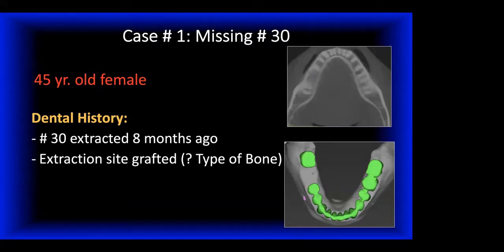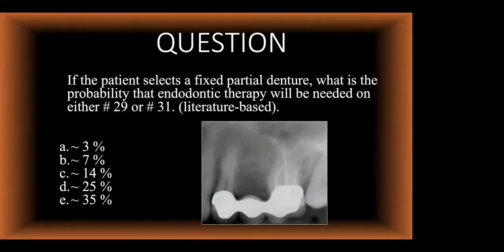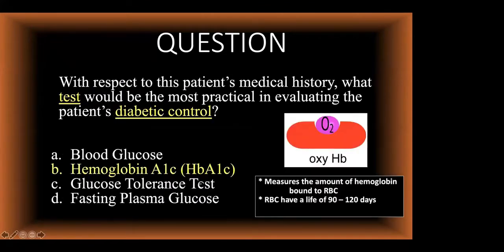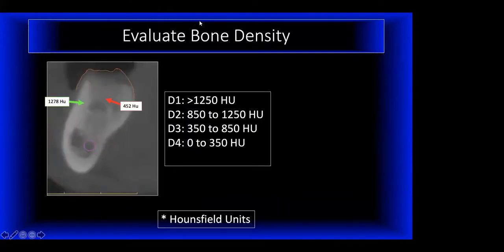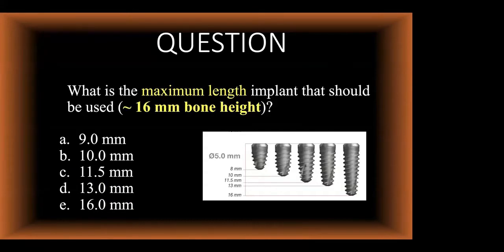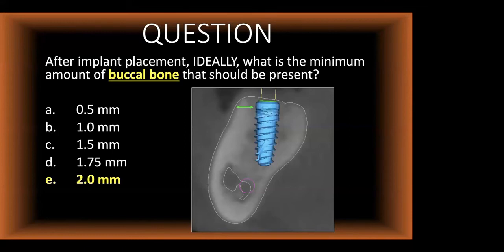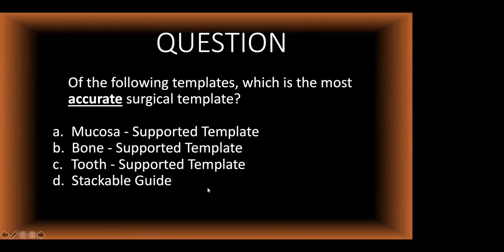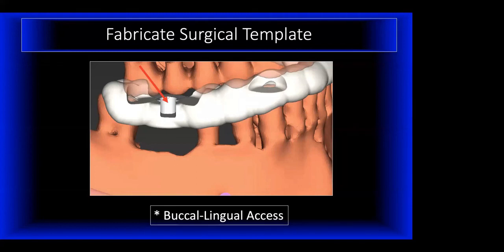Video Case Study 1 - CBCT Planning By Dr Resnik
In this video case study, Dr. Randolph Resnik walks you through evaluating and planning a single implant case.